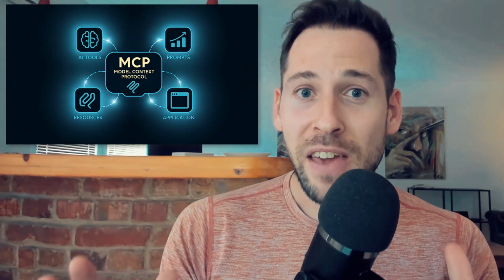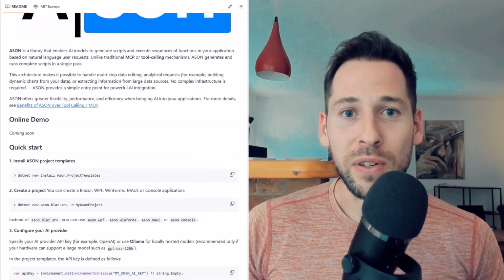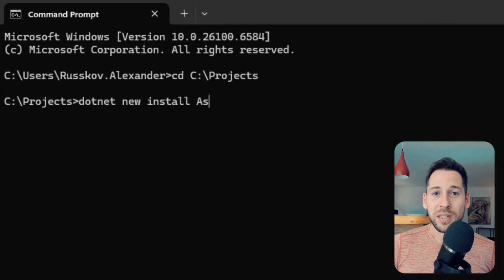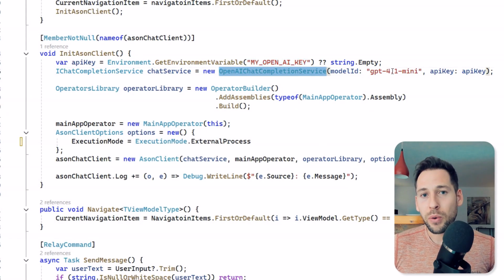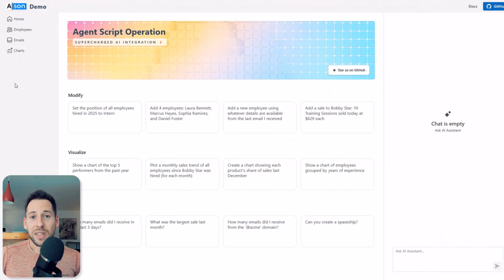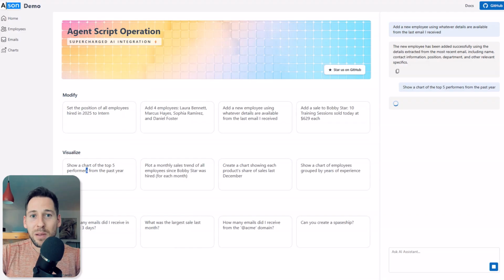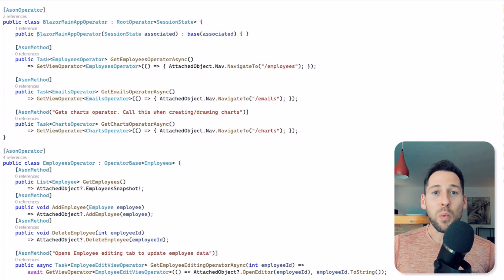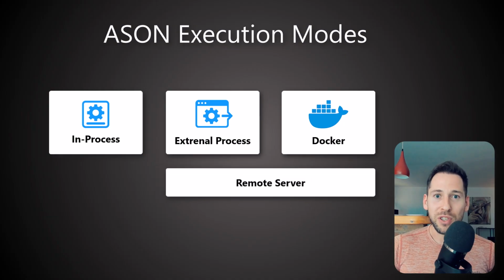ASON – Actionable AI in .NET Apps (Intro & Demo)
Online Demo (currently hosted on a free Azure plan, so usage limits may apply)

In this video, I introduce ASON, a new .NET library for AI integration. ASON lets AI agents embed into your applications, handle even complex tasks thanks to innovative dynamic script generation architecture.

1:11 - ASON CLI project templates for Blazor, WPF, WinForms, MAUI and Console applications
1:56 - Demonstration
2:45 - Secure script execution
3:24 - ASON vs. other libraries with function calling